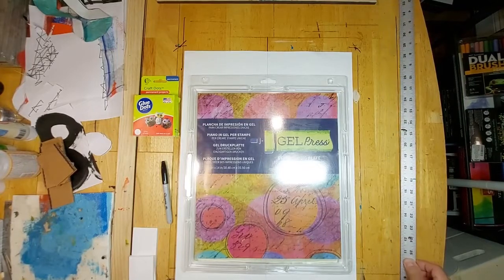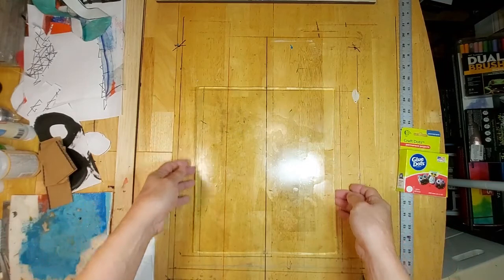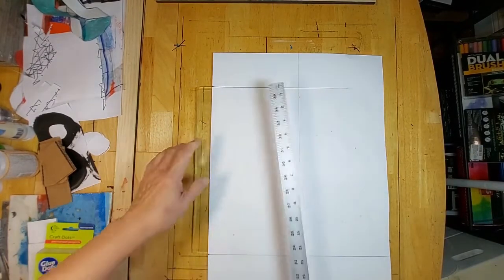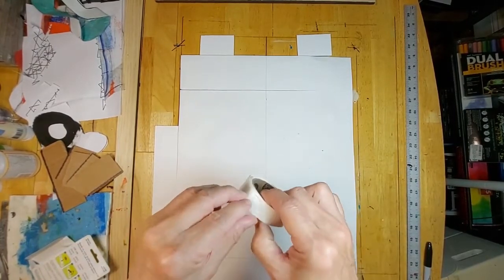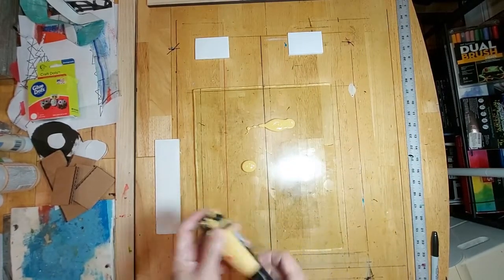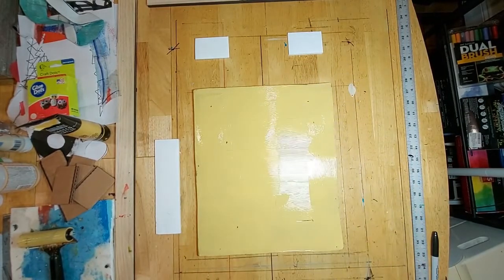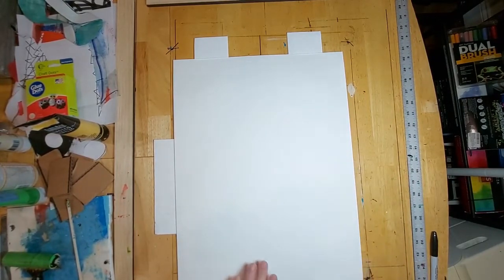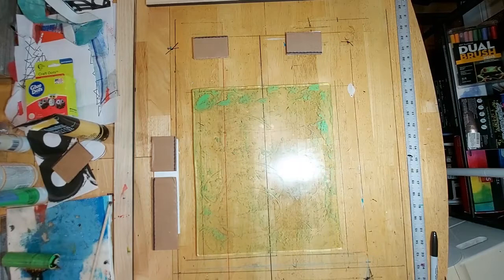registration tabs for a 12 in. x 14 in. plate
Here's a quick an easy way to make registration tabs so your print will always be centered on the paper. This is useful if you want to print an edition or a series and be consistent.
Artist's loft acrylic paints
Liquitex basics acrylics
Glue Dots